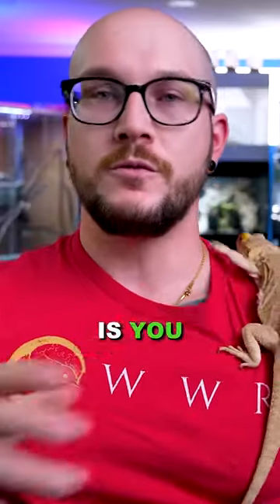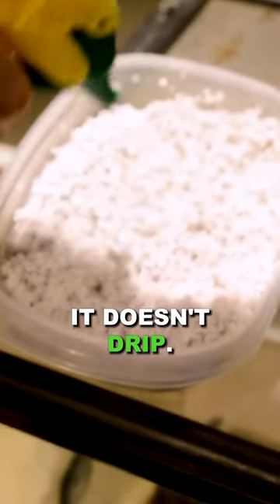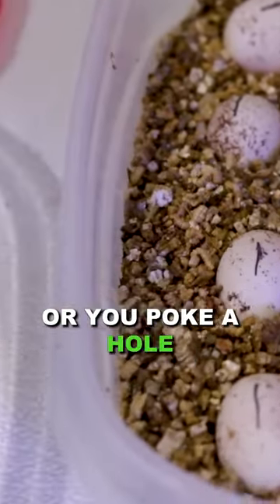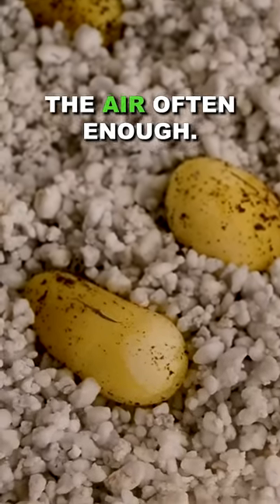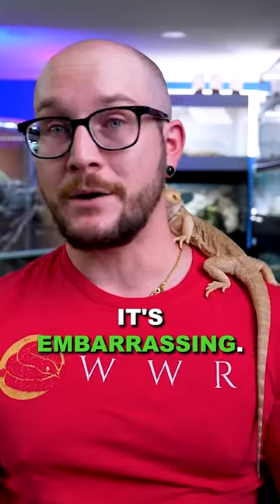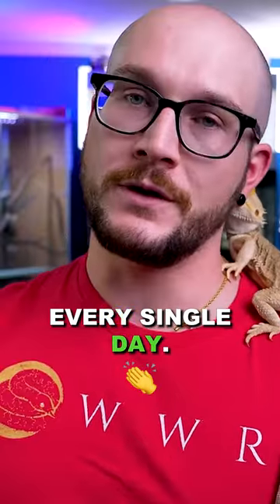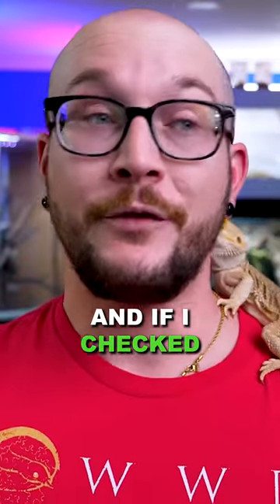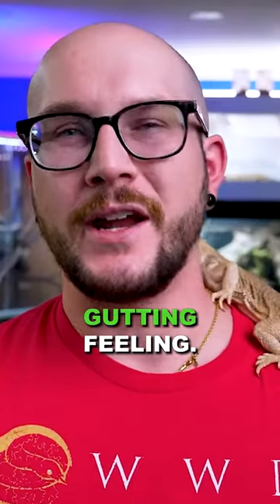Devastating Egg Incubation Error